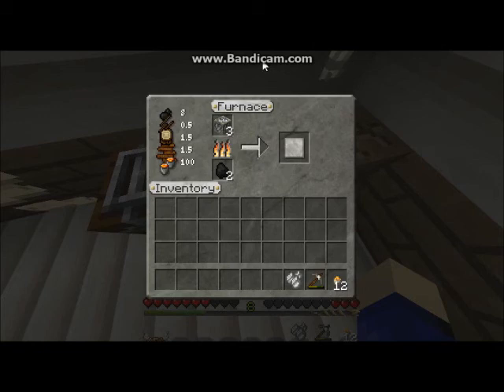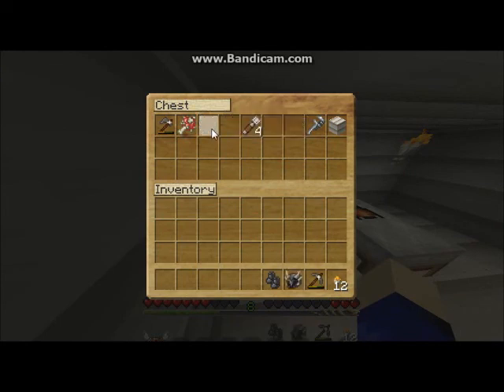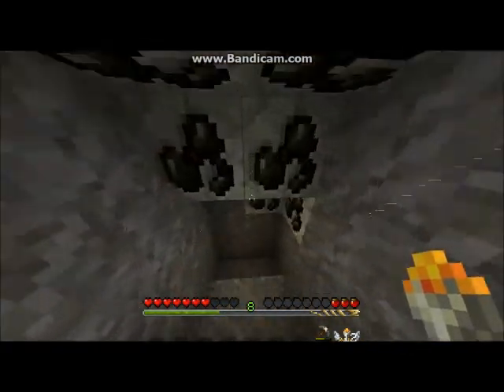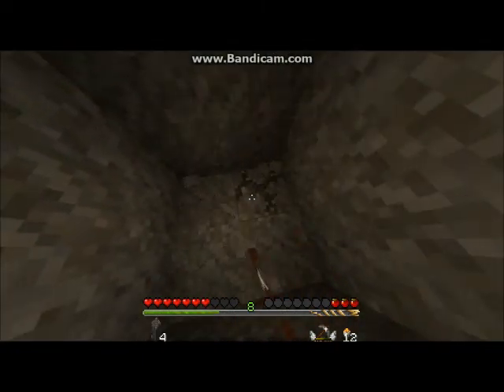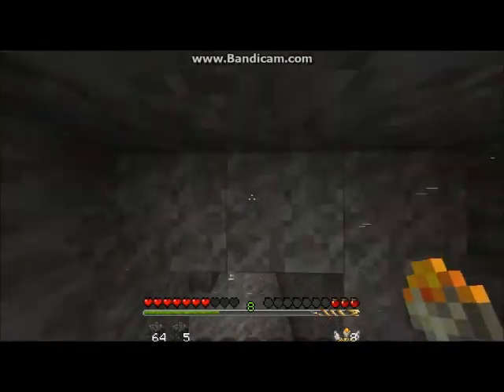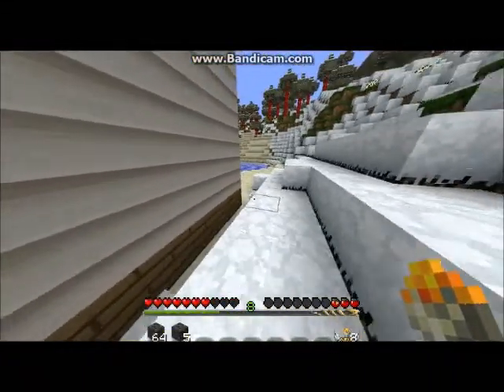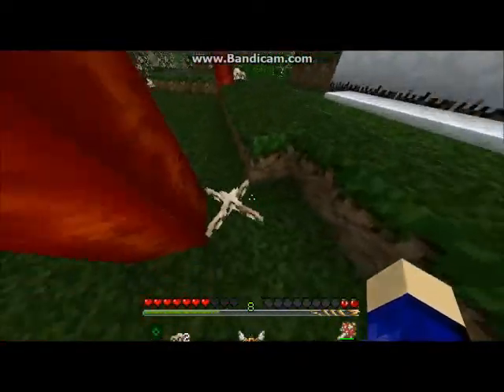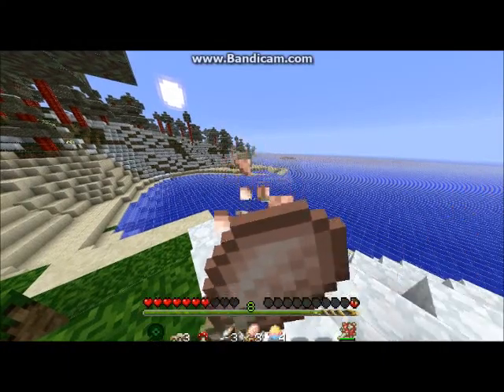Minecraft Ep.6- Bandicam-TheHumorStudios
I start using my new camera for my videos.